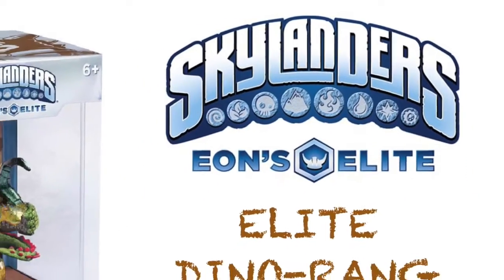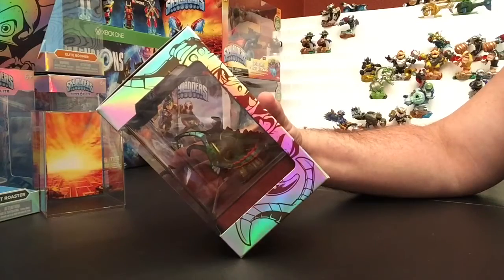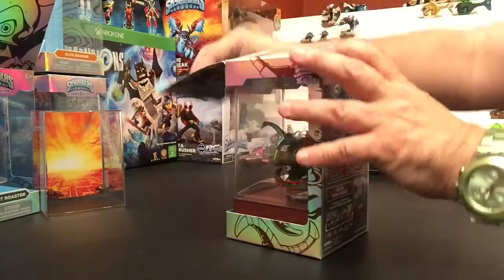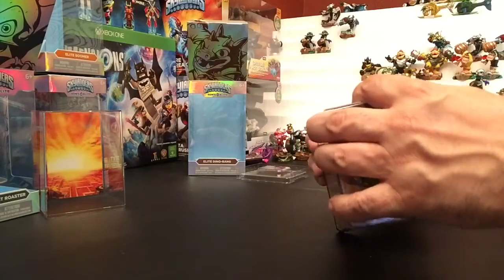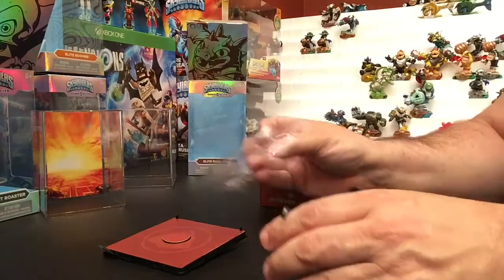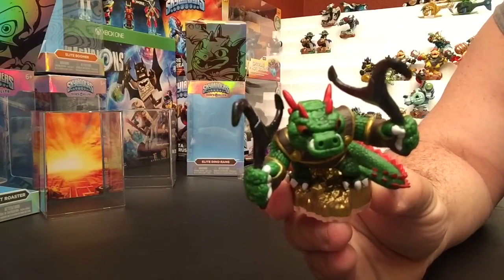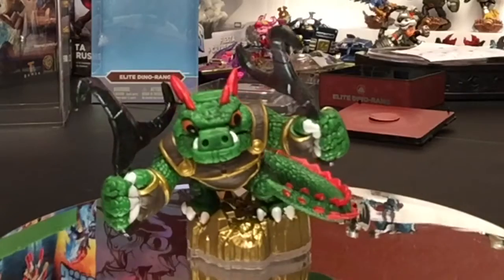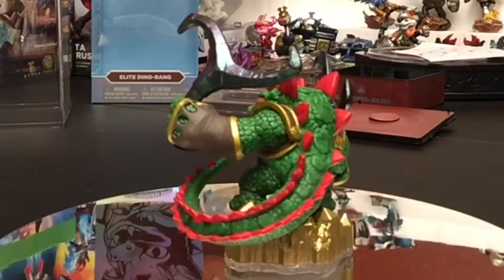Skylanders Eon's Elite Dino-Rang - Unboxing & Review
The 3rd video in this short series of Eon's Elites being Unboxed & Reviewed. One of the final Eon's Elites of the season... Like Ghost Roaster and Boomer, this is the first time we are seeing Dino-Rang, since the original Skylander's game: Spyro's Adventure.